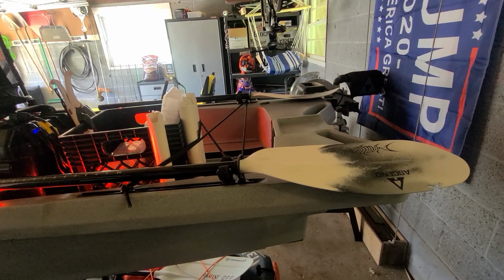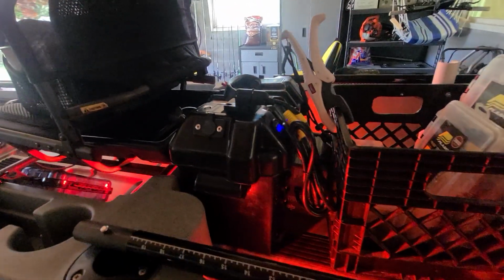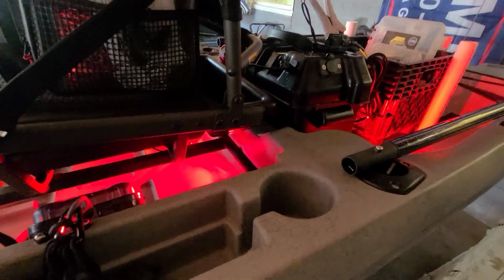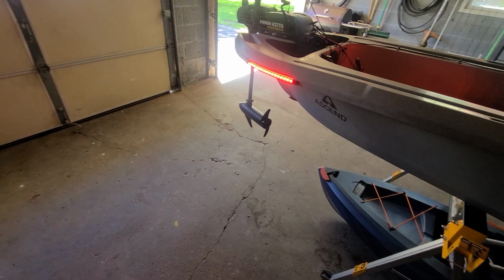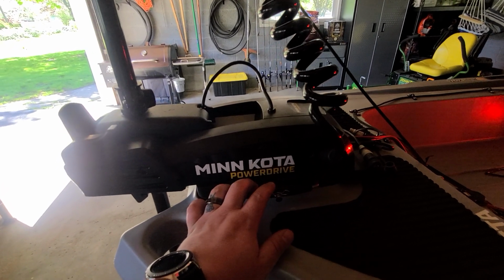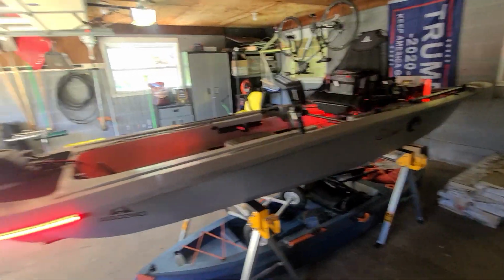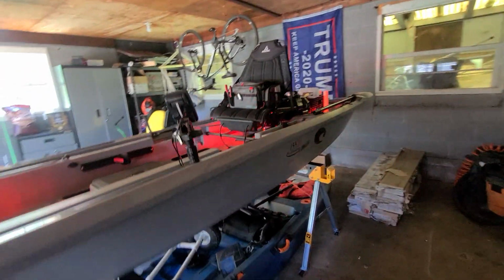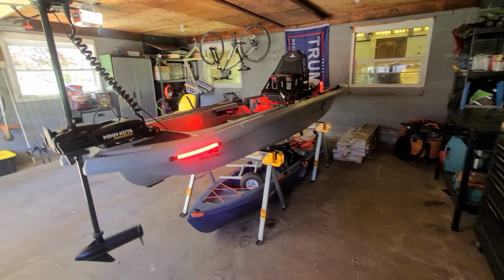Ascend 133x Tournament Kayak Final Rigging & Overview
Final video of my 133x rigging with some closing thoughts